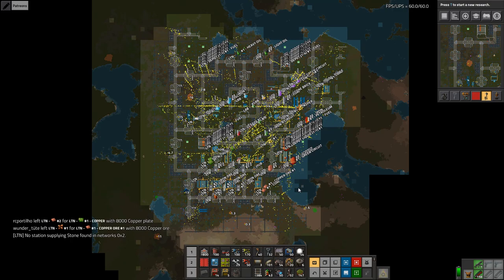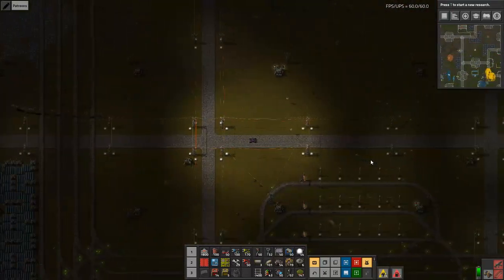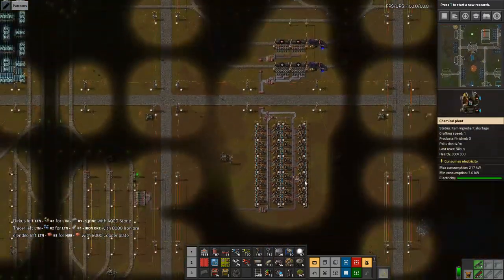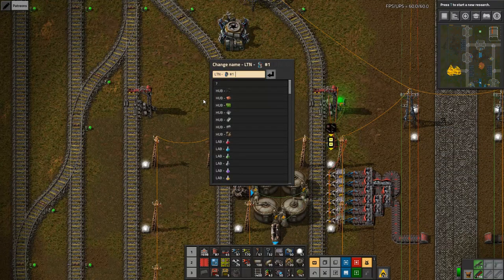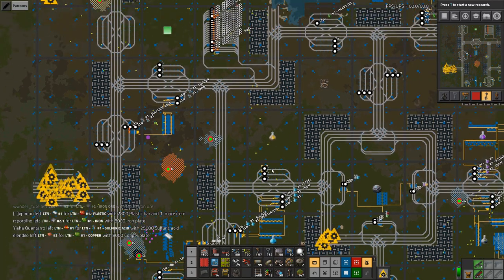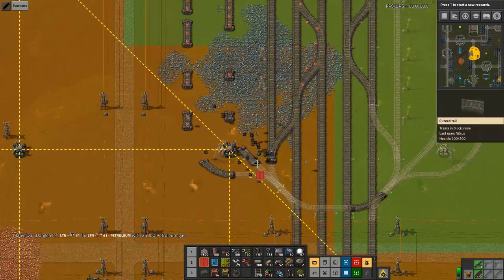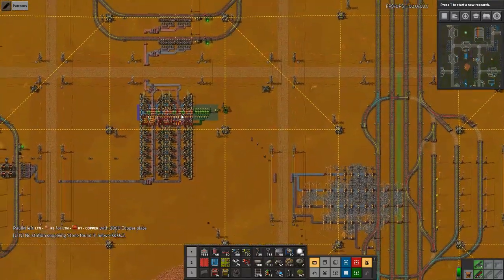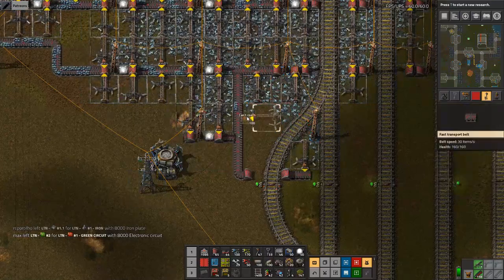Factorio 0.17 Train World #39 DODGE AND BATTERY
WELCOME TO FACTORIO TRAIN WORLD

This Lets Play is focused on building an aesthetic base operated by a large number of trains. There will be some Quality of Life mods added, but no gameplay changing mods.
- Captain of Industry: 1:1 Train
- Robber Baron: 1-2 Train
- Fanatical Devotee: 1-4 Train

Schedule:
New episodes daily at 6 PM